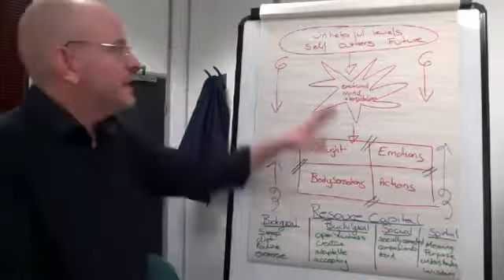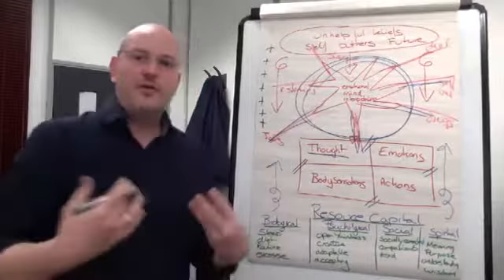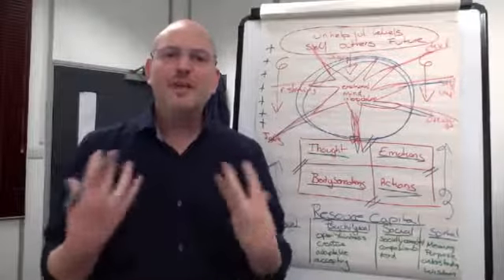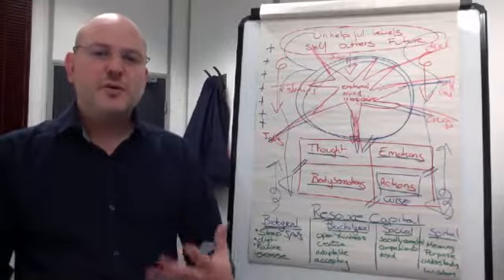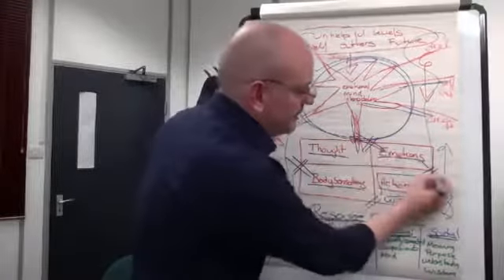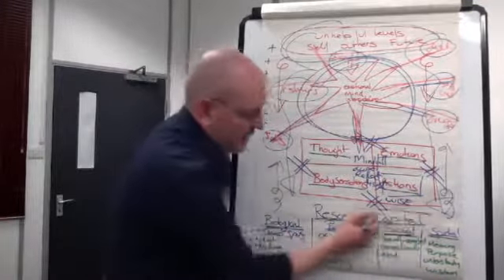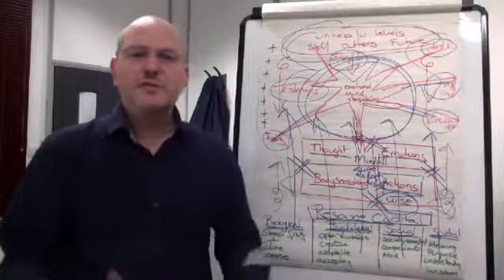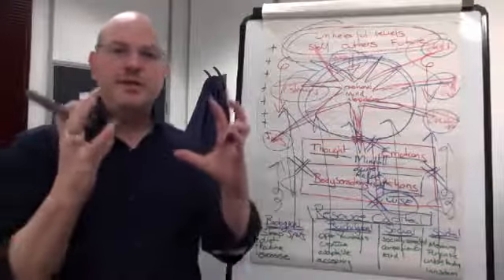Breaking the downward (negative) cycle and replacing it with the upward (positive)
In this video, I explain how the downward spiral of unhelpful beliefs can be broken and replaced by an upward growth spiral of strengths, abilities and talents.